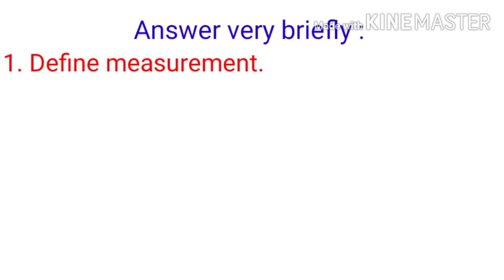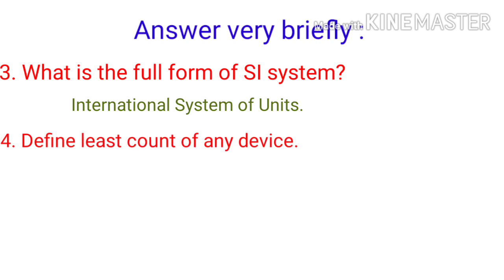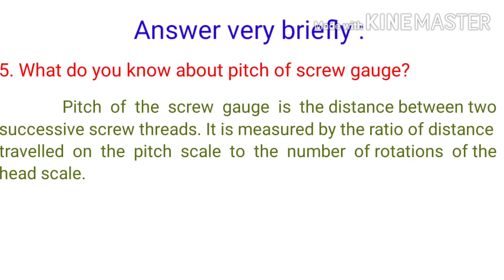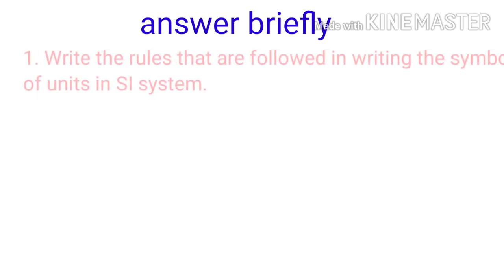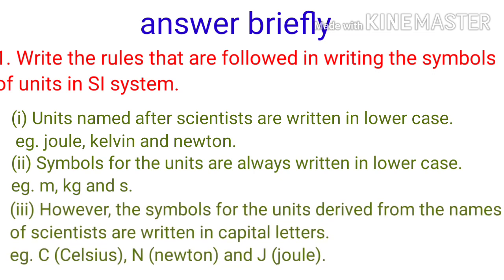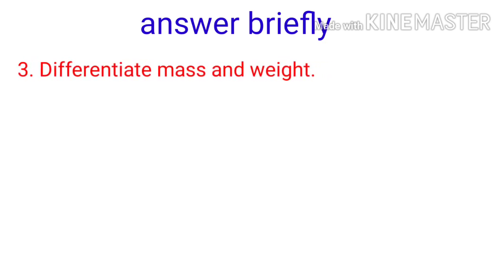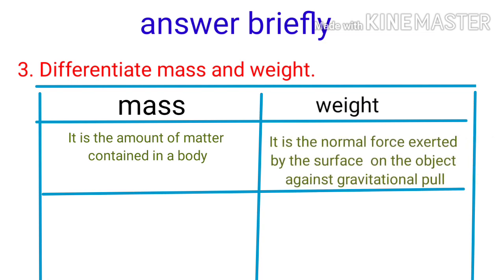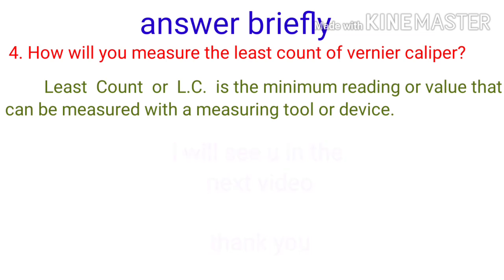Nineth std science chapter 1 measurements book back question and answers/English medium/ book back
nineth std science English medium chapter 1 measurements book back question and answers

nineth standard science
9th standard science
physics chapter 1
it is very useful for tnpsc students
in my channel I uploaded many scientific truths and lot of educational videos
support me frds